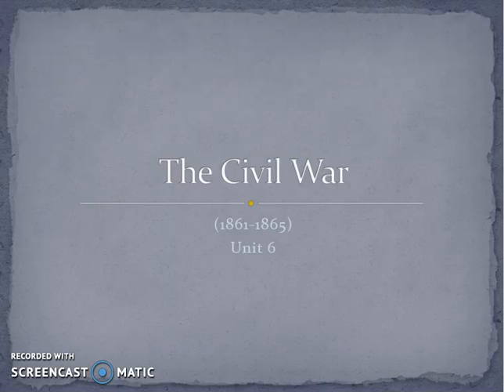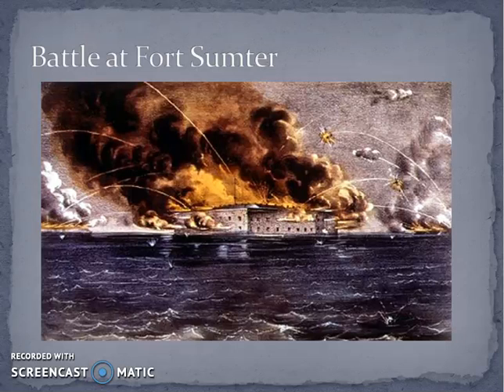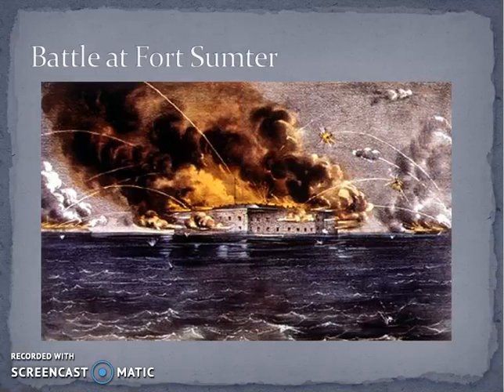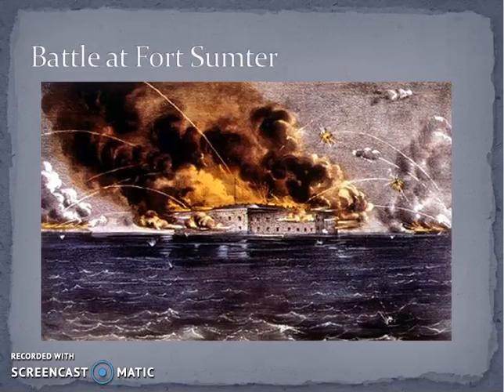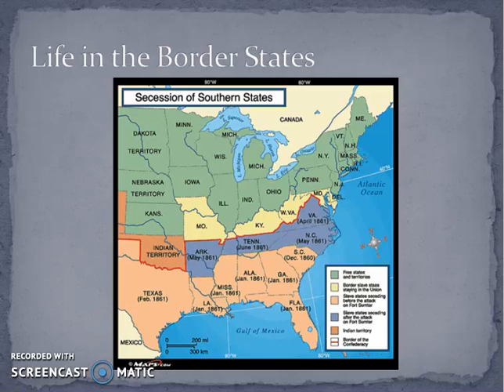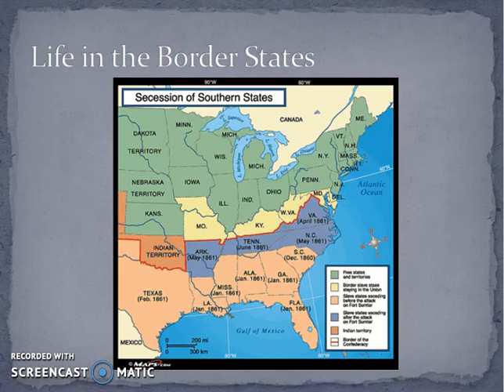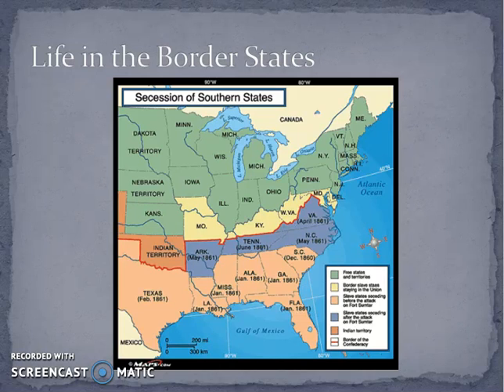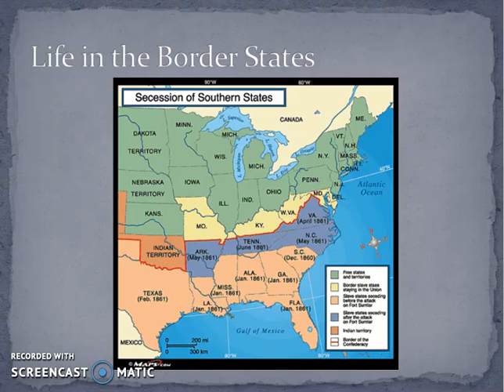Unit 6 Day 1 Pt 1